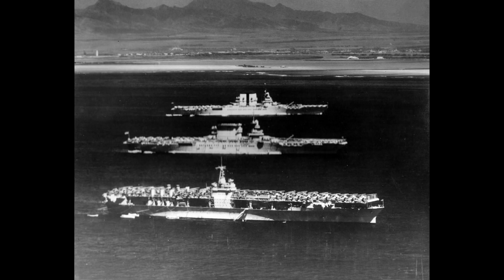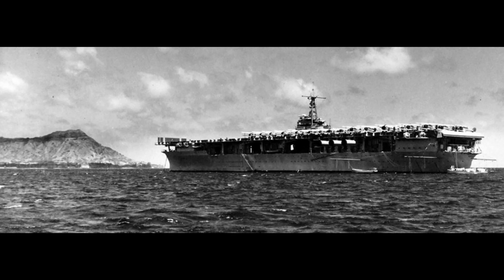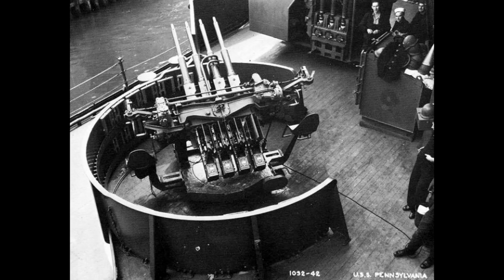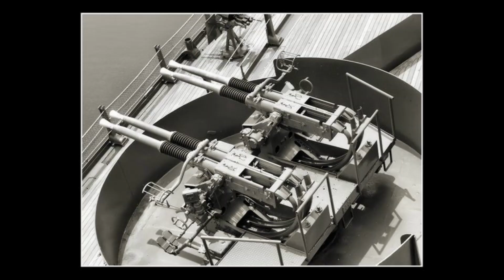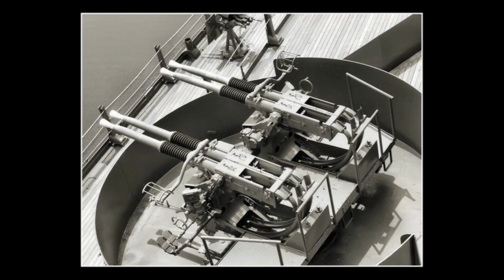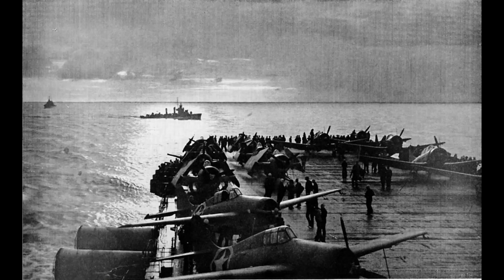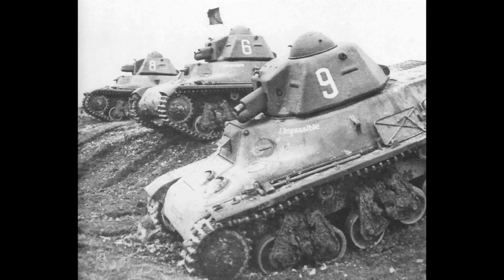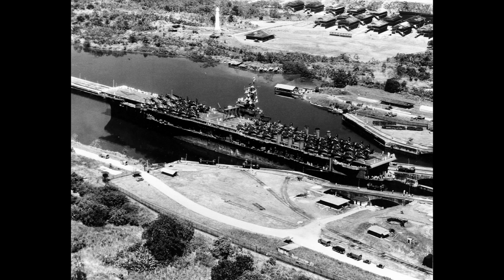Ranger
This is a short video about the first designed fleet carrier of the United States Navy, the Ranger. built to be as light as possible, she was kept in the Atlantic in WW2, mostly transporting aircraft and supporting Operation Torch.